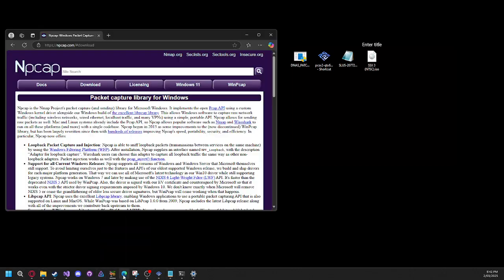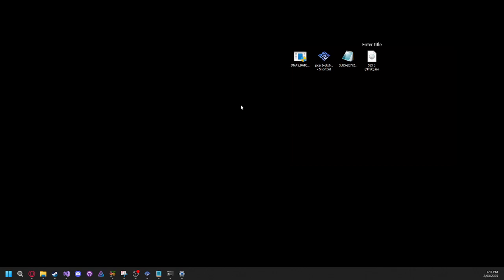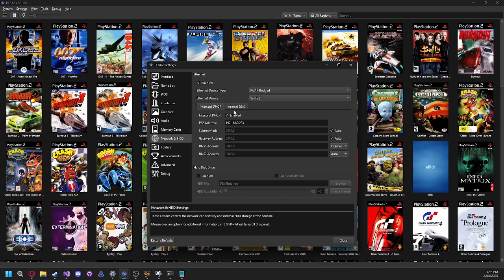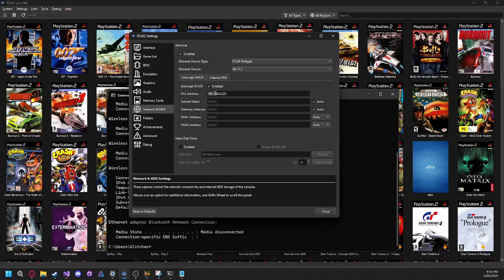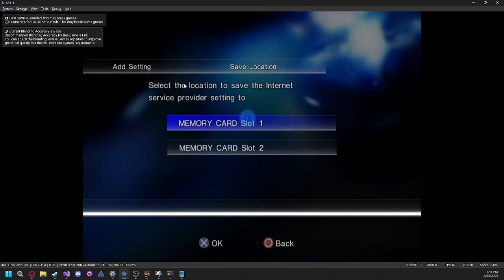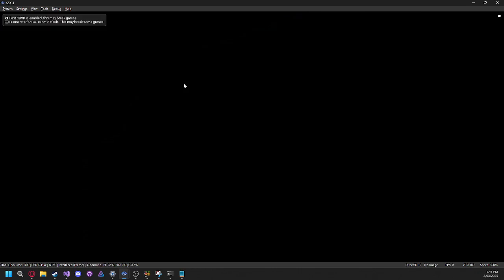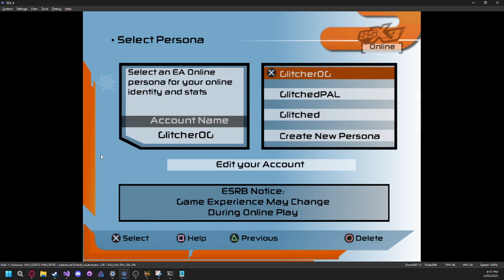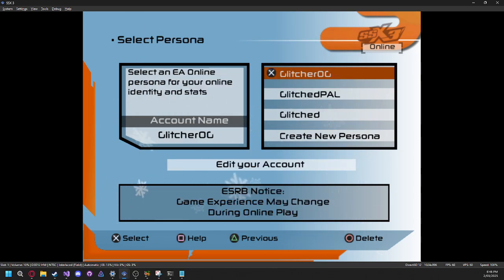SSX 3 Online PCSX2 Tutorial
Check for a more updated guide.

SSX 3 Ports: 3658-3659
SSX 3 VC Ports (Optional): 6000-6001